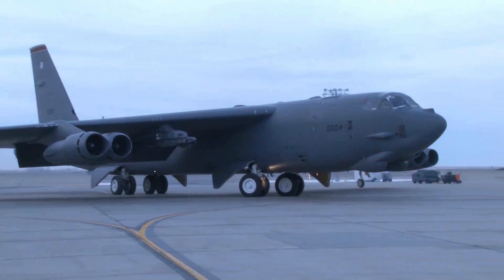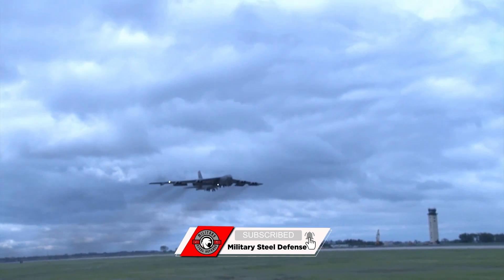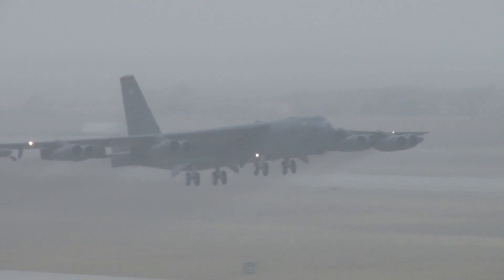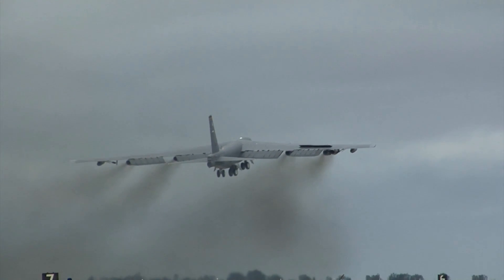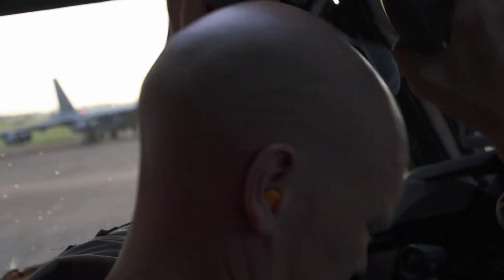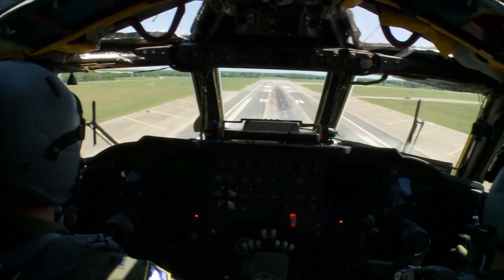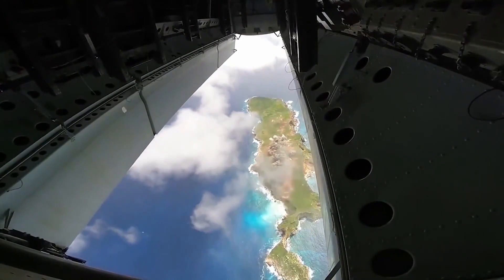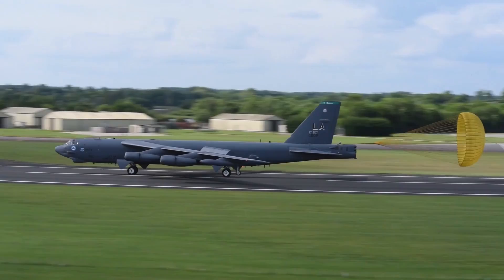Why B-52 Stratofortress never misses dropping a bomb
The B 52H Stratofortress is a long-range heavy bomber that can perform a variety of missions.
For more than 60 years, B52s have been the backbone of the strategic bomber force for the United States. The B52 is capable of dropping or launching the widest array of weapons in the U.S. inventory.